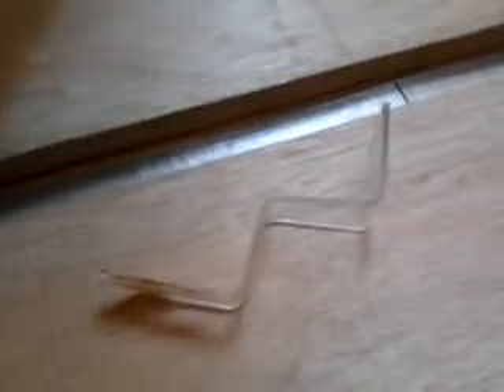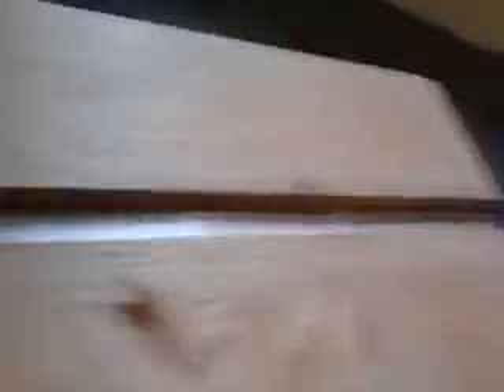Heating element for bending plastic